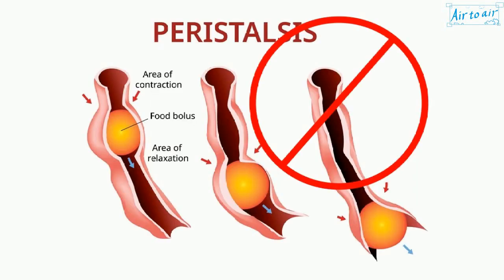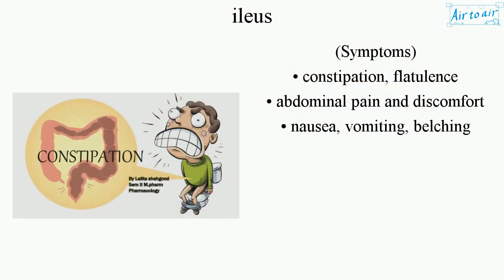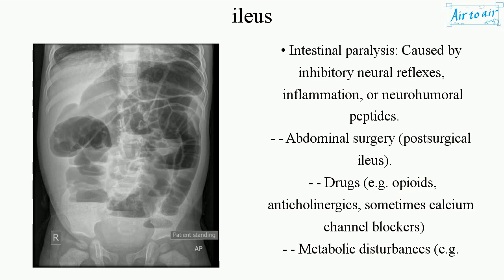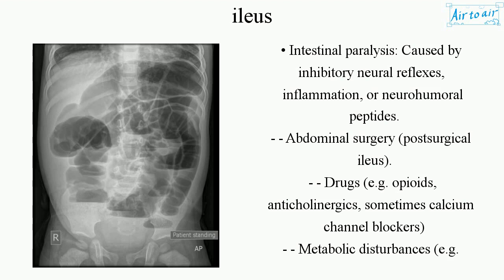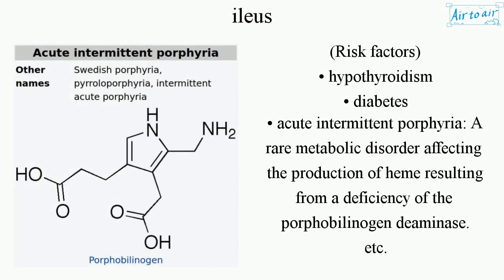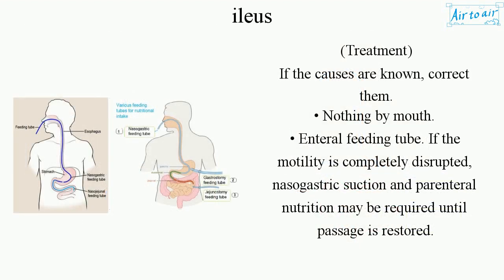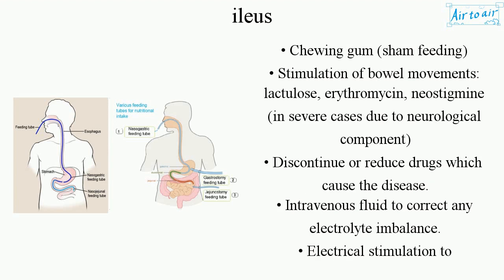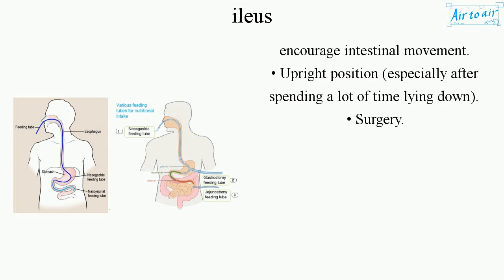ileus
A temporary arrest of intestinal peristalsis.

It occurs most commonly after abdominal surgery, particularly when the intestines have been manipulated. Diagnosis is based on x-ray findings and clinical impression.

(Symptoms)
• constipation, flatulence
• abdominal pain and discomfort
• nausea, vomiting, belching

(Causes)
• Bowel obstruction.
- - Mechanical obstruction.
- - Without mechanical obstruction: Ogilvie's syndrome (acute colonic pseudo-obstruction).
- - Intraperitoneal or retroperitoneal inflammation (e.g. appendicitis, diverticulitis, perforated duodenal ulcer)
• Intestinal paralysis: Caused by inhibitory neural reflexes, inflammation, or neurohumoral peptides.
- - Abdominal surgery (postsurgical ileus).
- - Drugs (e.g. opioids, anticholinergics, sometimes calcium channel blockers)
- - Metabolic disturbances (e.g. hypokalemia, hypercalcemia): Due to reduced neural conduction to and within enteric nervous system.
- - Spinal cord injury: Especially in the upper thoracic and cervical levels of the cord.

(Risk factors)
• hypothyroidism
• diabetes
• acute intermittent porphyria: A rare metabolic disorder affecting the production of heme resulting from a deficiency of the porphobilinogen deaminase.
etc.

(Diagnosis)
• Stethoscope: Normal sounds like clicks and gurgles are ok. No sound can be a sign.
• Imaging (e.g. X-rays, CT scan, gastrointestinal series).

(Treatment)
If the causes are known, correct them.
• Nothing by mouth.
• Enteral feeding tube. If the motility is completely disrupted, nasogastric suction and parenteral nutrition may be required until passage is restored.
• Chewing gum (sham feeding)
• Stimulation of bowel movements: lactulose, erythromycin, neostigmine (in severe cases due to neurological component)
• Discontinue or reduce drugs which cause the disease.
• Intravenous fluid to correct any electrolyte imbalance.
• Electrical stimulation to encourage intestinal movement.
• Upright position (especially after spending a lot of time lying down).
• Surgery.